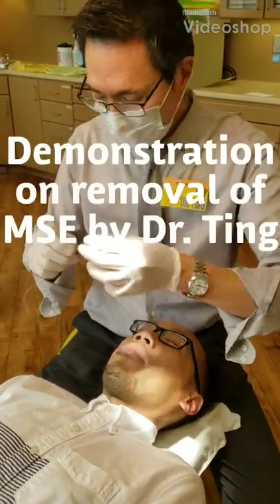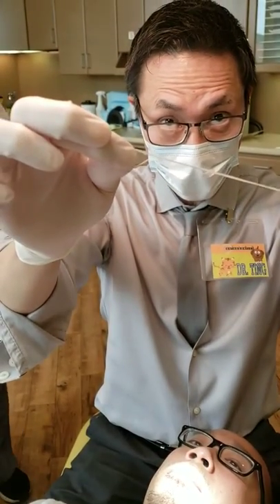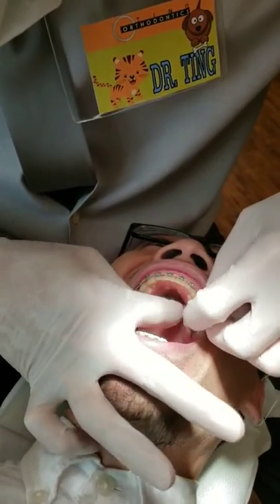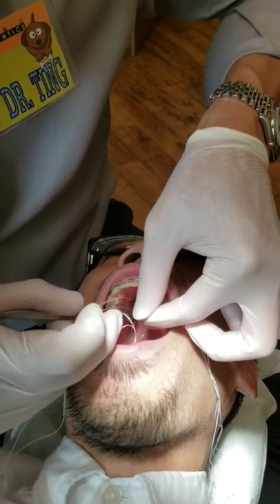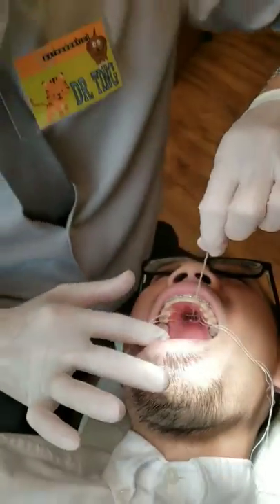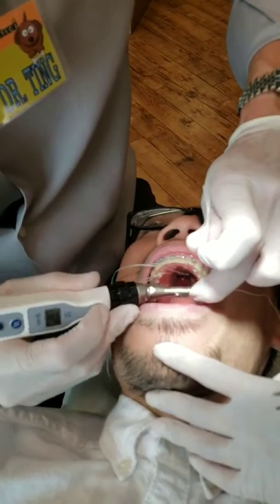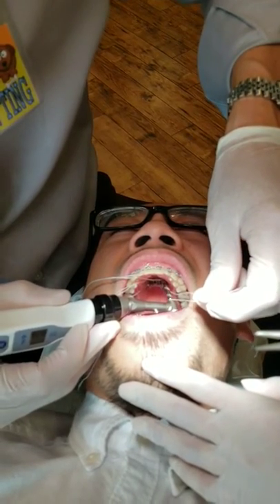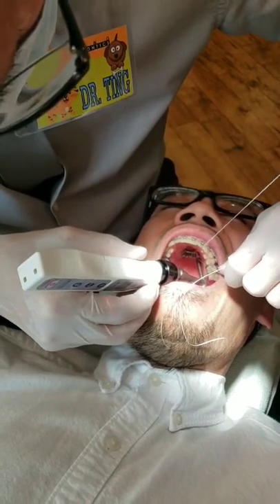Demonstration on removal of MSE(Maxillary Skeletal Expander) by Dr Ting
Do you or your loved ones suffer with airway issues snoring sinus trouble or obstructive Sleep Apnea ? Dr.Ting is one of the very few elite orthodontist in the world that perform a procedure called Maxillary Skeletal Expansion (MSE). As a matter of fact he is known to be one of the most experience practitioner in the world with using the MSE appliance! Patients and Doctors from around the globe request his expertise constantly. Her is an uncut video testimonial from one of our amazing patients, who wanted to share her MSE experiences with the public. Please Enjoy.

Ting Orthodontics was established in 2005 in beautiful Rancho Santa Margarita. California
Dr. Ting has been a licensed practitioner since 1991; graduating from USC School of Dentistry and received his Postgraduate degree for Orthodontics at NYU in 2001.
Dr. Ting is an airway/functional Orthodontist. While conventional Orthodontists limit their treatment to leveling, aligning and mild bite correction, Dr. Ting treats so much more.
Dr. Ting specializes in identifying and improving airway problems, facial deviation, jaw disharmony, slanted smile lines, excessive or loss of vertical facial dimension and treatment of clenching/grinding related TMJ issues that conventional Orthodontists do not diagnose or avoid treating.
Dr Ting also provides Invisalign as a favorable alternative for kids, teen and adults.

All patients in educational videos have been asked and briefed by Dr. Ting before recording and publishing.